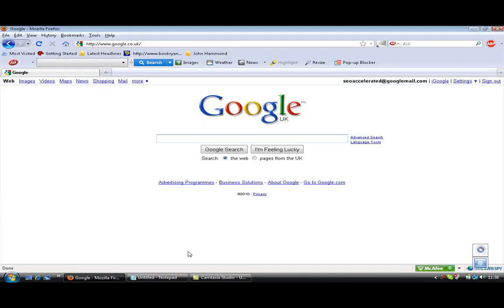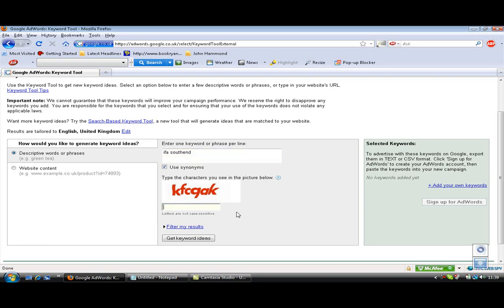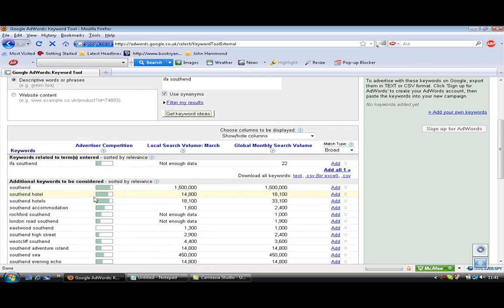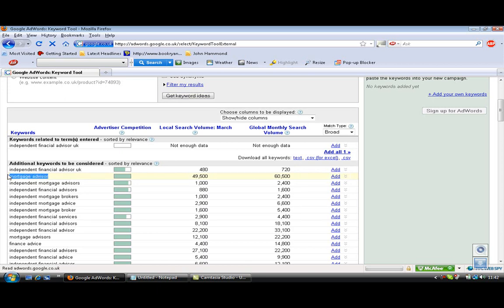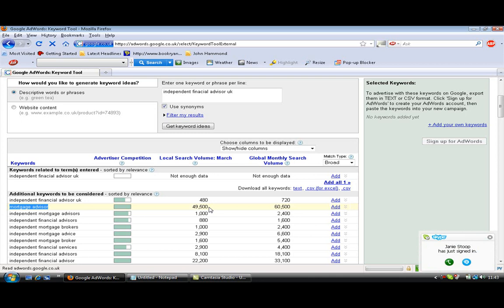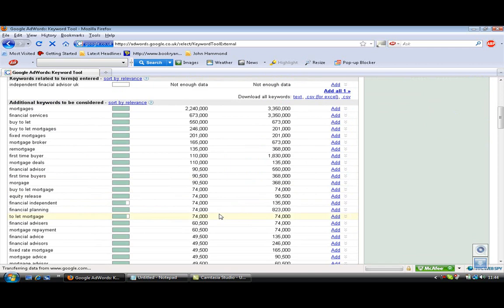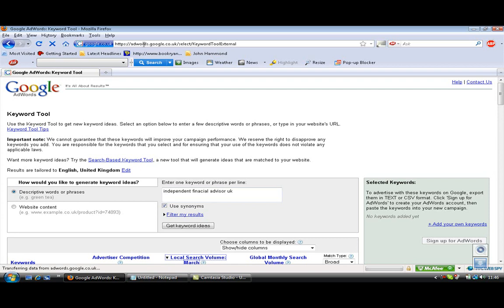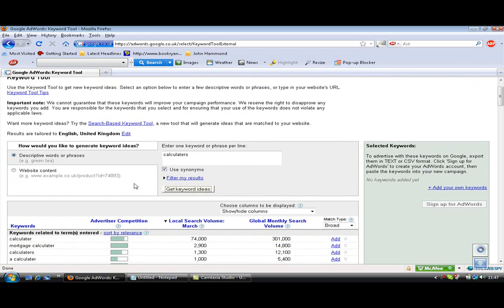How To Do Keyword Research with Google johnhammondonline.com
How to do keyword research in its simplist form, this is just a starting point for you to start your Keyword Internet education.